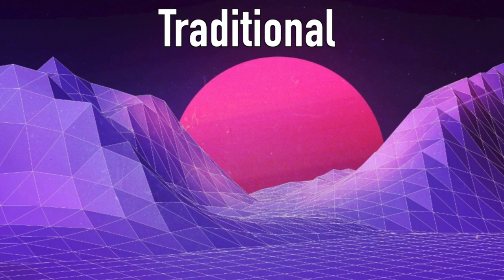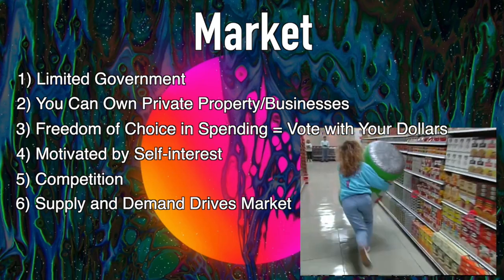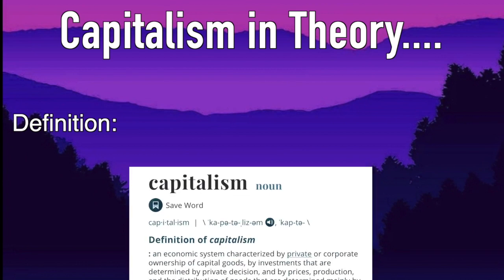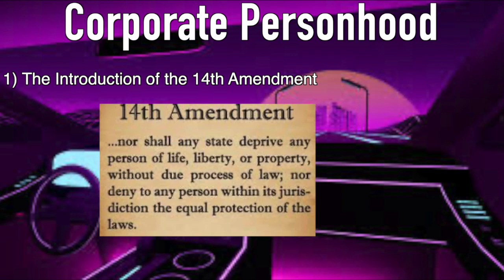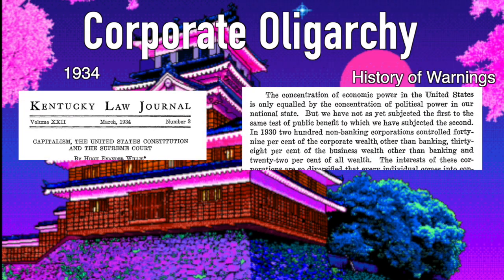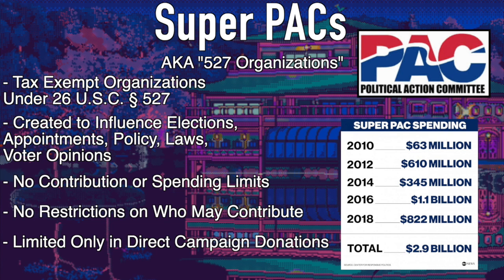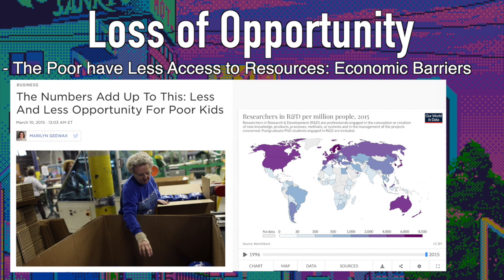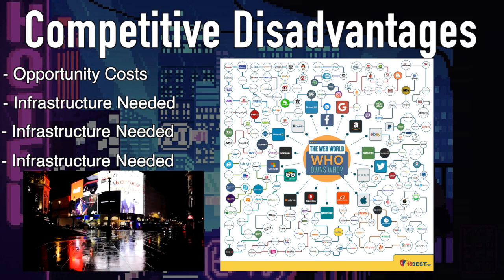Capitalism: Can We Evolve Beyond Money?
Although capitalism has been useful in the past, the rise of a Corporate Oligarcy has created many problems in society. These problems can be solved in a post capitalistic society that protects freedom, encourages progress, and guarantees a standard of living to each member of society.